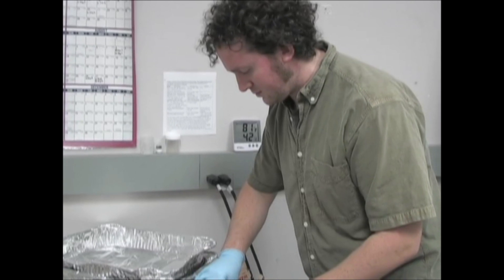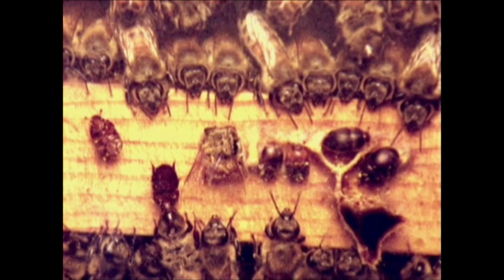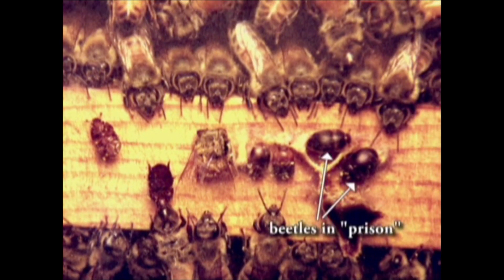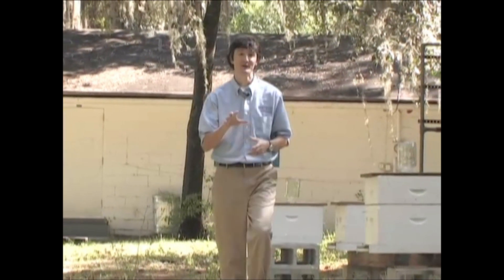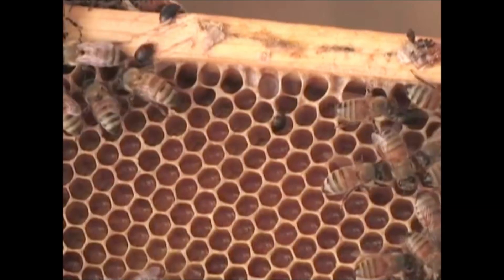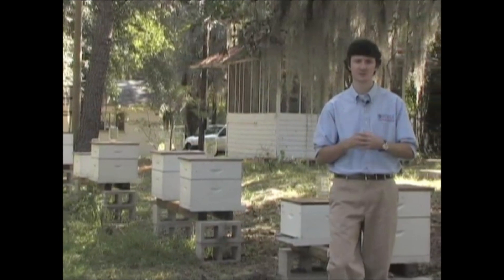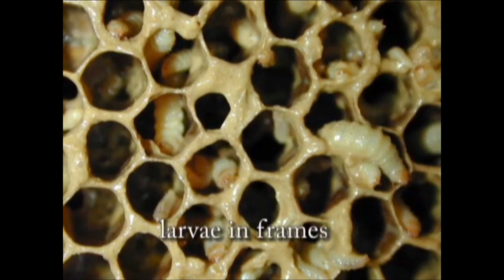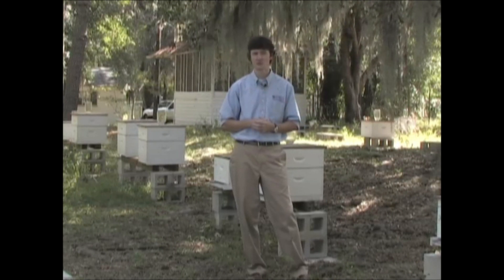Small Hive Beetles in Honey Bee Colonies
Jamie Ellis from the University of Florida describes how the small hive beetle interacts with honey bee colonies. This is a segment from a more detailed video about small hive beetles which can be viewed at the University of Florida extension